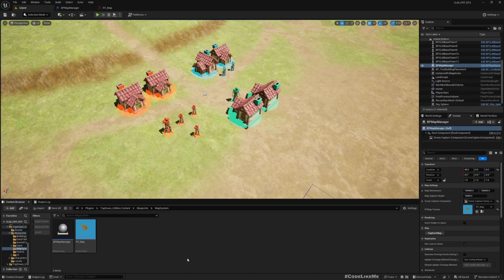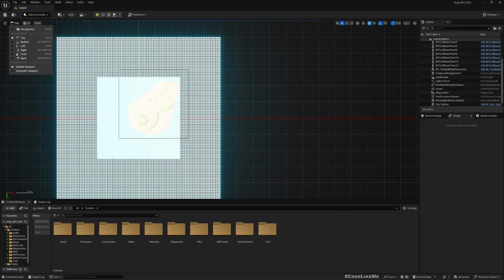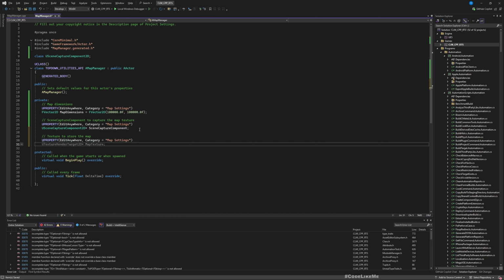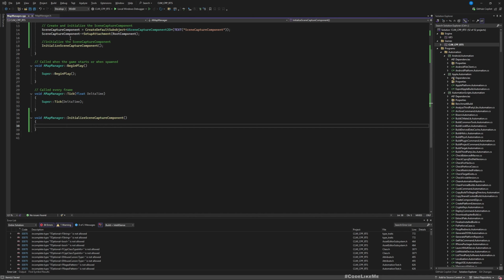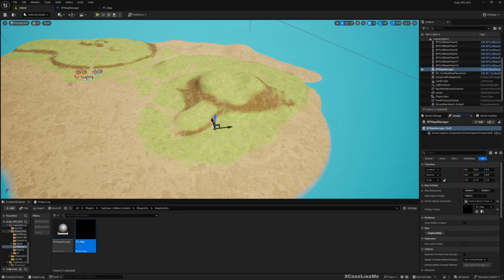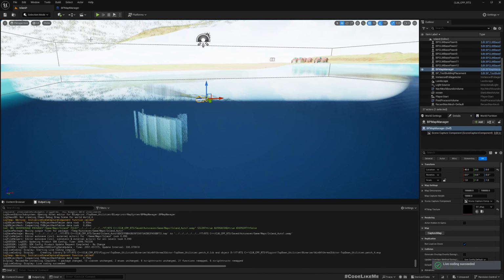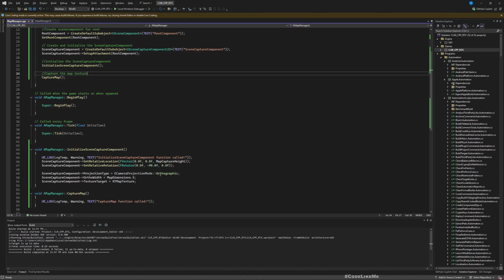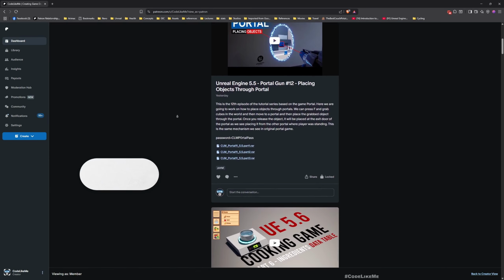Unreal Engine 5 RTS with C++ - Part 37 - How to Capture Map Image Dynamically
This is the 37th part of the tutorial series, where we are going to implement a Real Time Strategy game using Unreal Engine and C++. Today we are going to work on a method to dynamically capture a map image. This will allow us to not rely on a static texture for the map image so that even if we make changes to the map, in the map that we show on the HUD, the updated map will appear. Here we will capture the map using a scene capture component from the top view using orthographic projection mode. Everything will be done in C++.